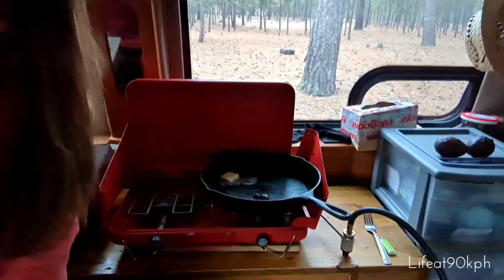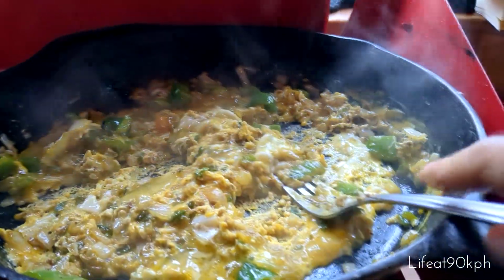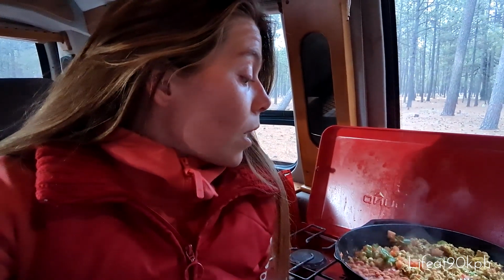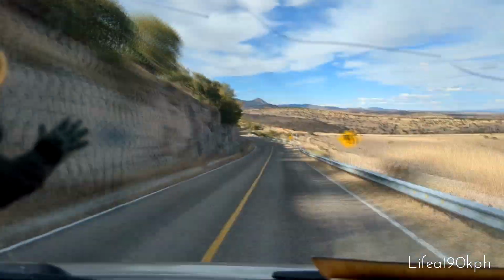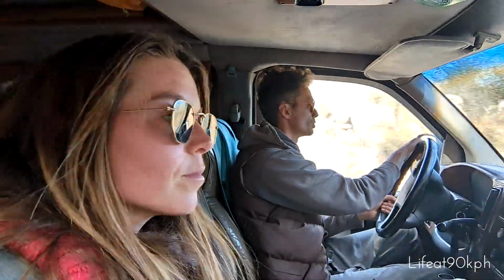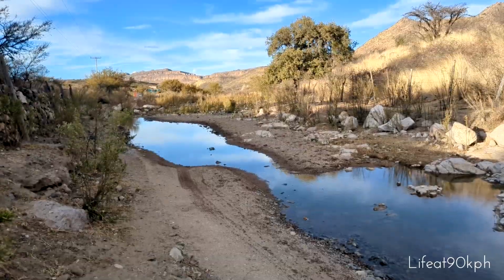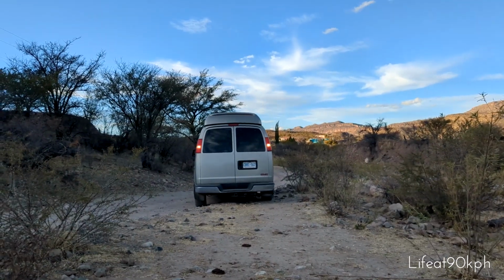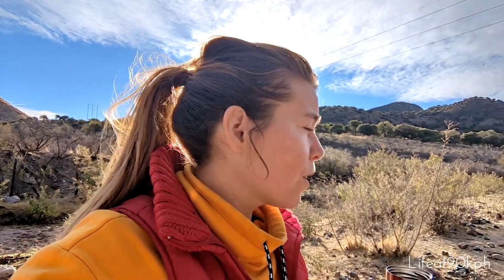Cooking Huevos Mexicanos Tacos and Camping by the River in our Van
Etsy store of handmade silver and leather from our travels in Mexico:

*Music written and performed by Braden Taylor*